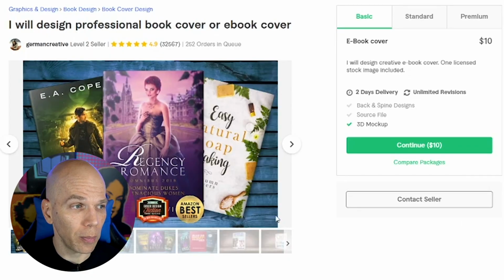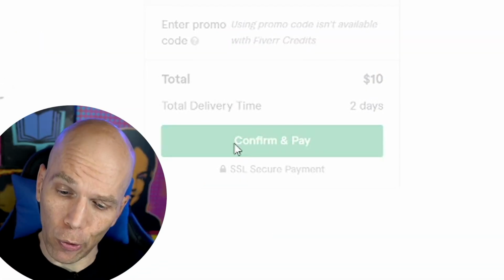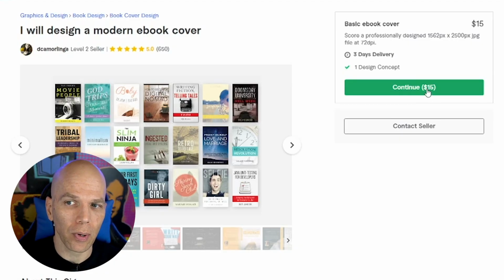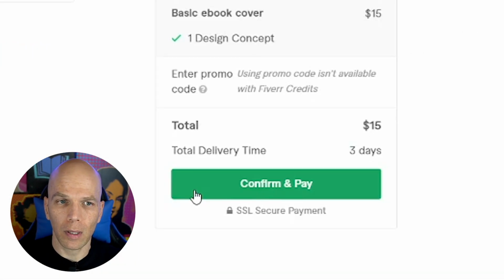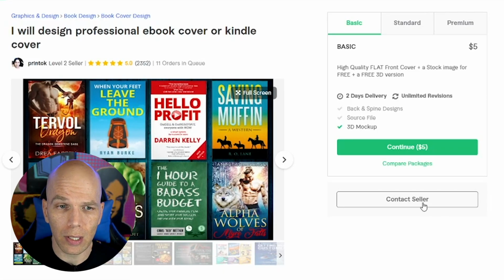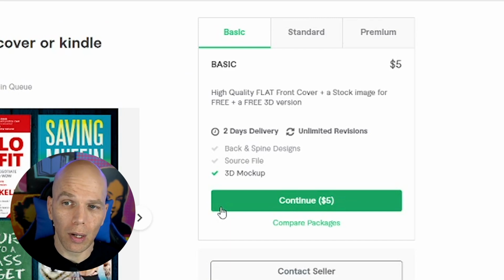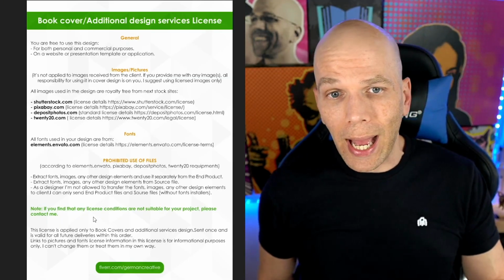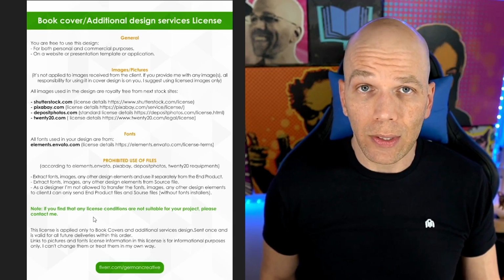I Paid 10 Designers On Fiverr To Design The Same Cover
I paid 10 designers on Fiverr to design the same book cover. But, I chose 5 different Fiverr sellers from all levels including new seller, level 1 seller, level 2 seller, top rated seller, and Fiverr Pro. Find out how the book cover design turned out in this video!